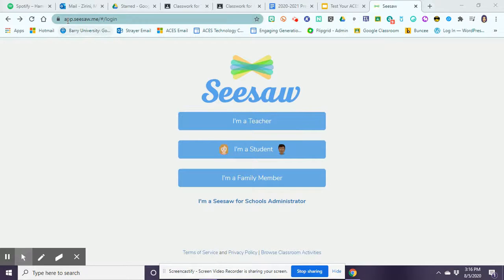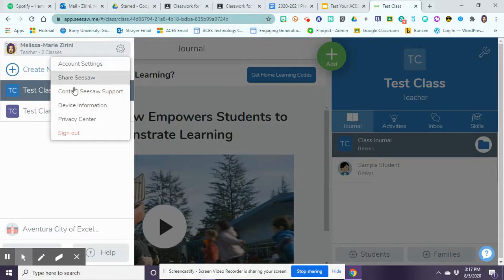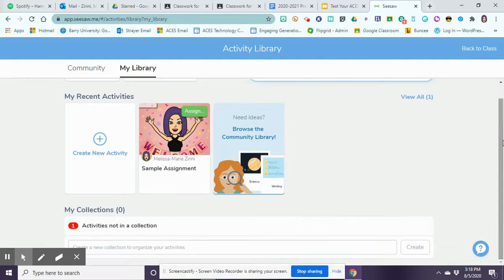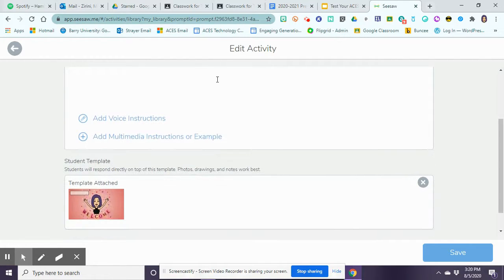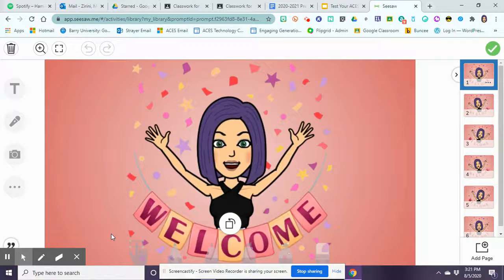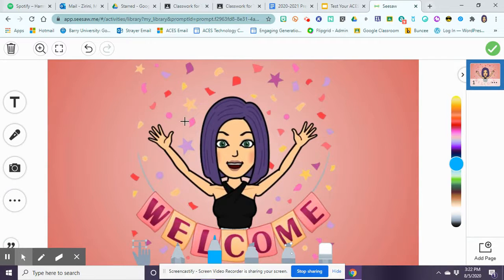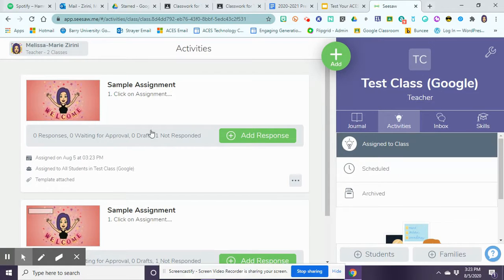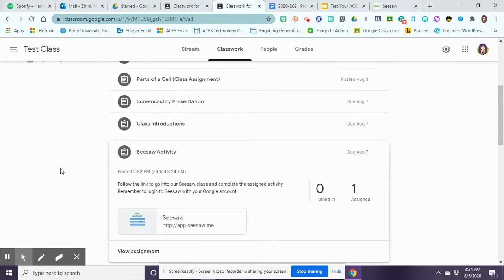Seesaw: Joining & Creating Classes with G Suite